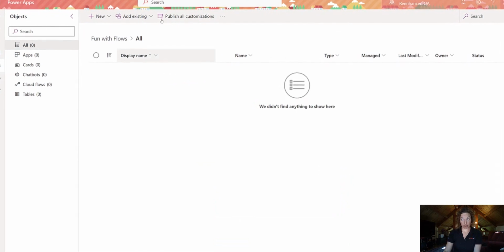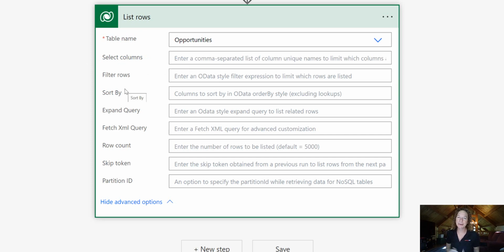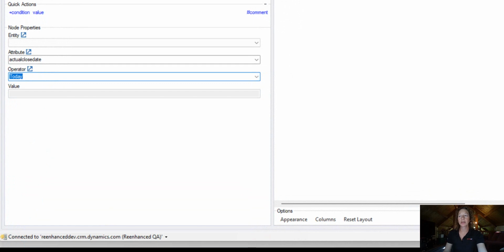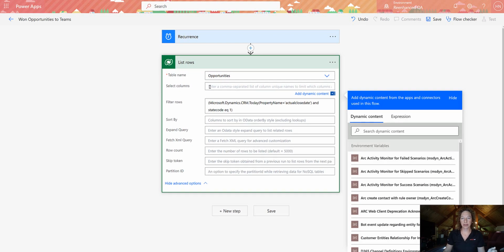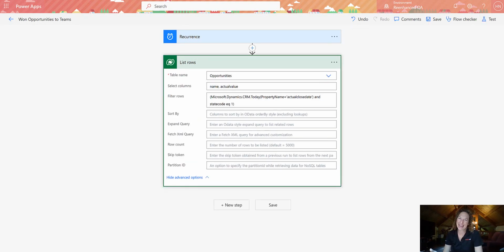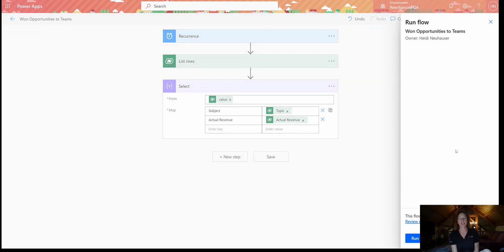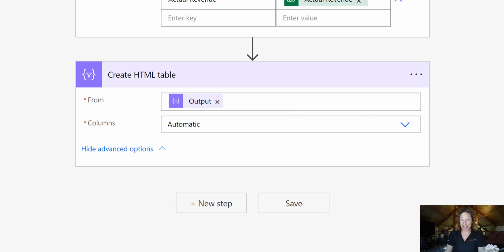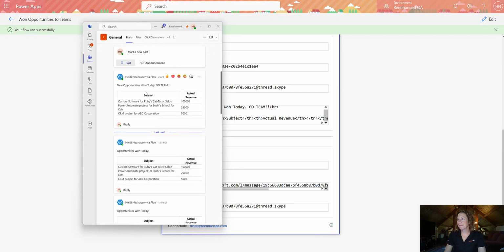Power Automate: Post a list of won Opportunities from CRM to a Teams Channel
An extensive how-to on creating a scheduled cloud flow in Power Automate. Uses the following connectors: Dataverse, control, data operation, Teams. Also highlights the awesome XrmToolBox tool FetchXml Builder by Jonas Rapp

0:00 Overview
0:31 Getting started and defining recurrence
1:27 Dataverse action: List rows
2:25 FetchXML Builder
4:25 OData filter in Dataverse action
5:33 Data test 1
6:21 Data operation connector: Select
7:38 Data test 2
8:19 Data operation connector: Create HTML table
8:55 Data test 3
9:21 Teams connector: Post a message
10:17 Final test & results in Teams
11:01 Next up